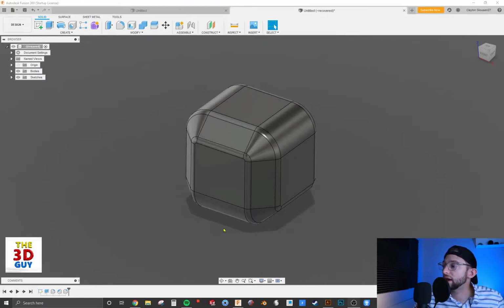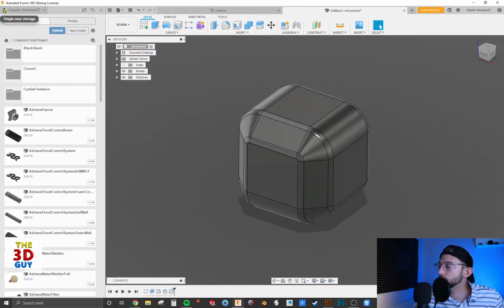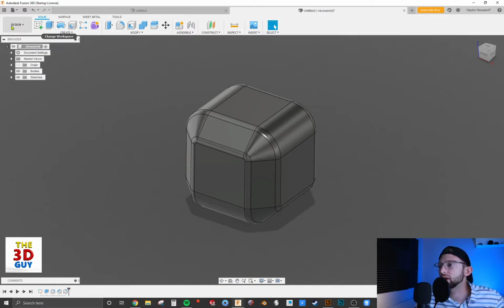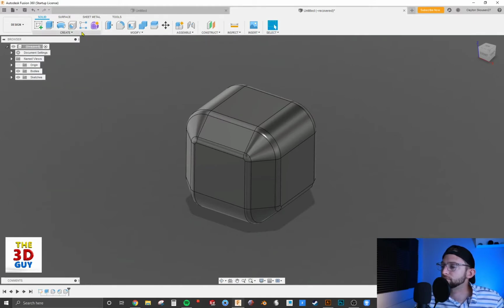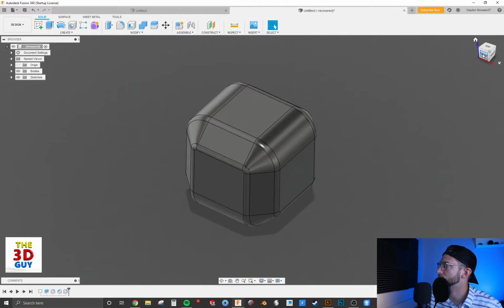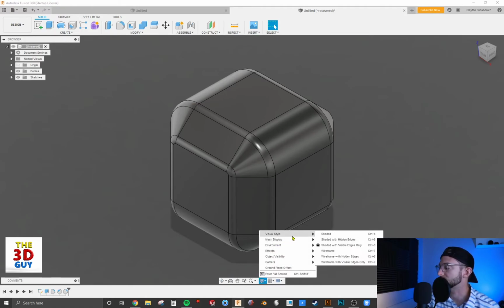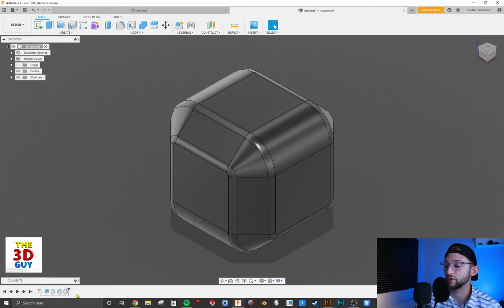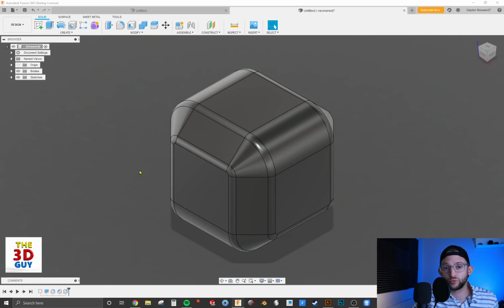Introduction to Fusion360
Hey everyone this is a quick run through of the layout of AutoDesk Fusion360.
Also I have the links to download the program below. AutoDesks conditions have changed from the last time I looked and they now have 3 different free subscriptions.